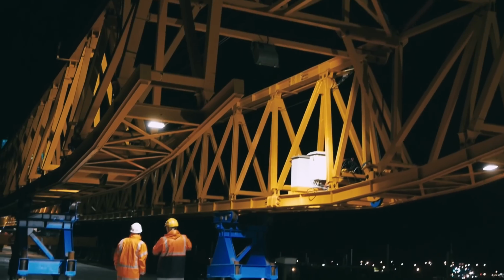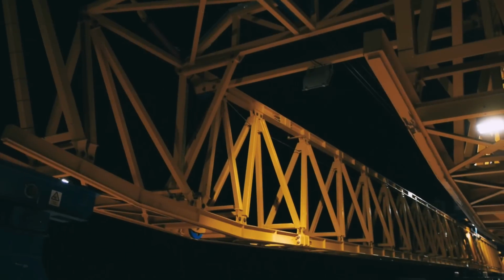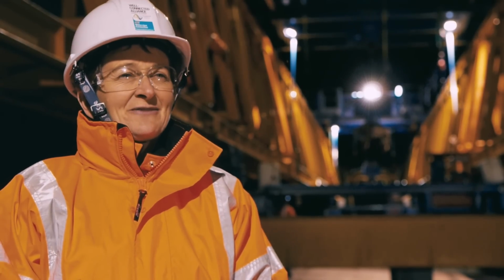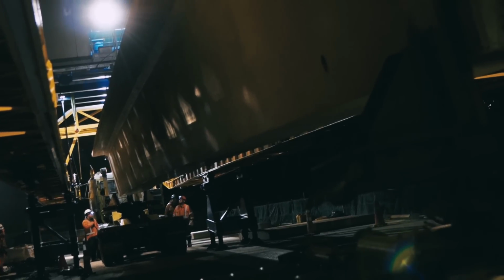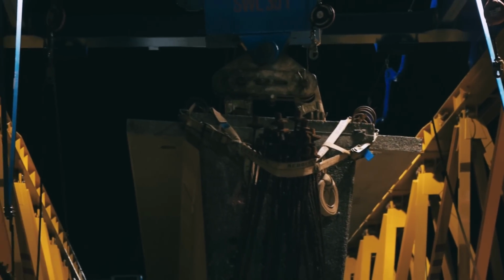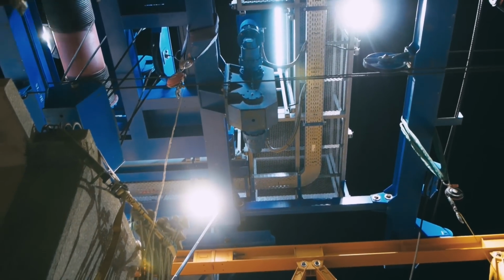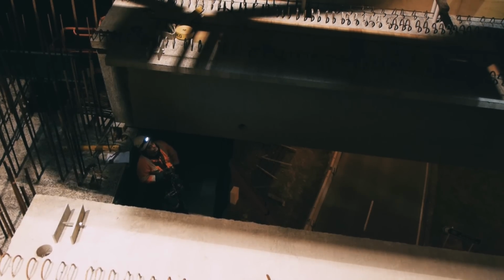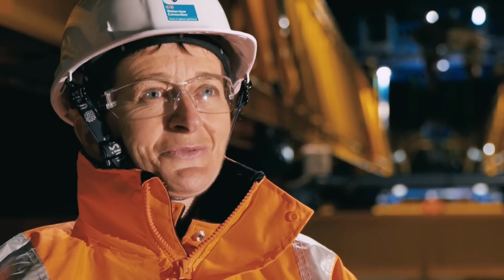Dennis at work on ramp four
Lynne Makepeace, Construction Manager Northern Works,  provides an operational overview of Dennis the giant yellow gantry at work on ramp four.